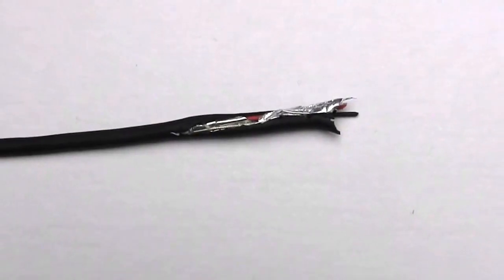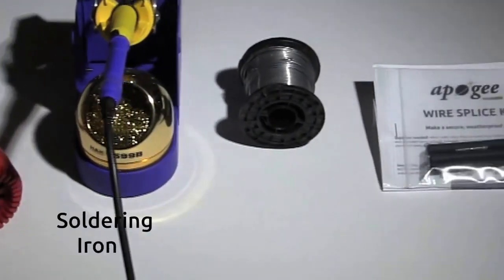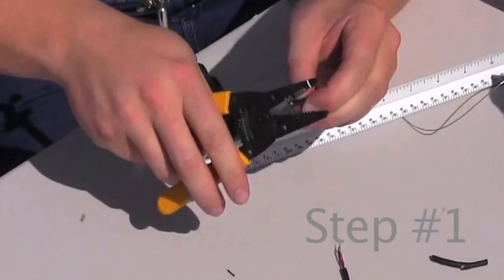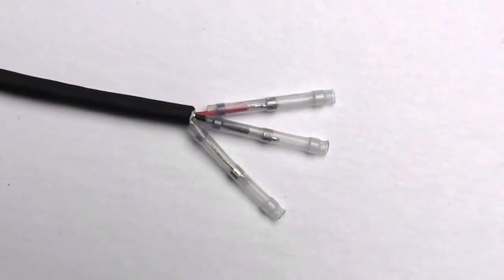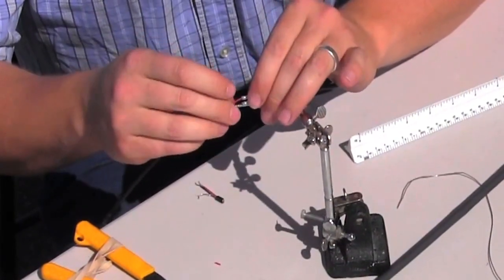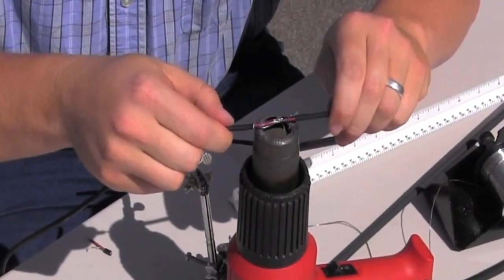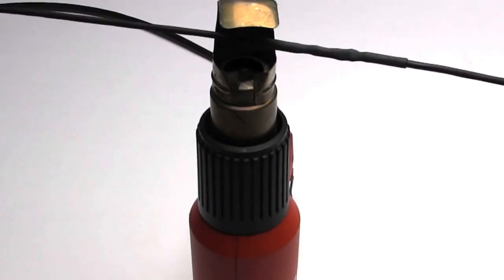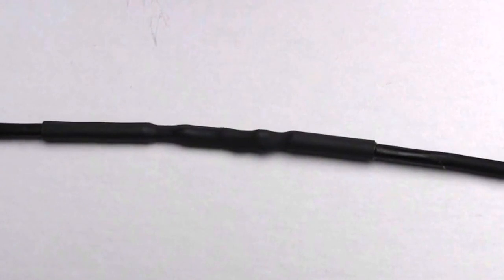How to Make a Durable Wire Splice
This video teaches how to make a proper wire splice that is durable and weatherproof when repairing or lengthening an instrument cable. The demonstration uses the Apogee Instruments wire splice kit, which includes solder sleeves and polyolefin adhesive lined heat shrink and 26 gauge 2 conductor shielded cable.

VIDEO CONTENT

00:20 WHAT YOU WILL NEED- wire cutters, wire strippers, a heat gun, soldering iron and solder, and Apogee wire splice kit, which includes solder sleeves and polyolefin adhesive lined heat shrink.

00:40 The demonstration uses 26 gauge 2 conductor shielded cable. For other kinds of wire the process is the same, but you’ll need an additional solder sleeve for each conductor.

00:49 STEP ONE- strip the outer cable insulation 5/8 of an inch while stripping and tinning the individual wires ¼ of an inch.

01:05 STEP TWO- slide the solder sleeves on to the wires making sure the tinned ends are inside the solder rings.

01:11 STEP THREE- slide the outer heat shrink onto one of the cables to the side of the splice. Be sure to slide it up far enough under the cable away from the join so that the heat gun will not heat it up before you’re finished with the next steps.

01:23 STEP FOUR- slide the cable that is to be spliced into the other end of the solder sleeve, making sure the tinned ends are inside the soldering. Verify the wires matchup (red to red, black to black).

01:36 STEP FIVE- heat the solder sleeves using a heat gun until the solder flows. Remove the heat and be careful not to pull the cable, on the individual wires until the solder is set.

01:48 STEP SIX- slide the polyolefin adhesive lined heat shrink over the junction of the wires. This will seal the splice from the elements. Allow an extra one inch of coverage by the heat shrink on the outer jacket of cable to ensure a good seal. Use the heat gun and notice that the heat shrink is forming tightly to the cable and splice. The adhesive lined heat shrink will have a glossy look once the glue has followed. Be careful not to overheat the heat shrink; if overheated, it will start to warp and eventually melt away. Allow all the parts to cool before moving. Note: The heat shrink will be flexible when left warm but will hold an angle if left bent while cooling.